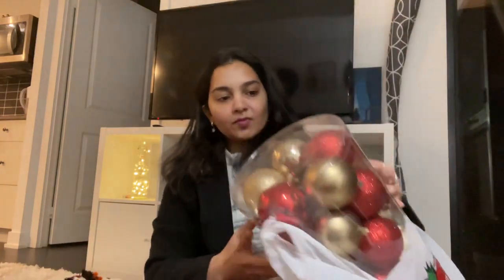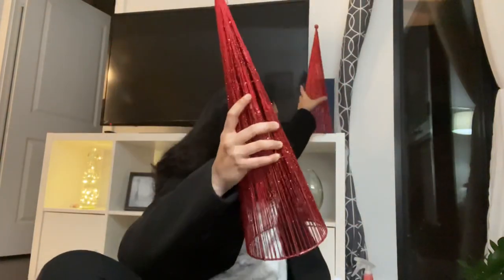Christmas in Canada || Shopping & decorations ✨🎄❤️